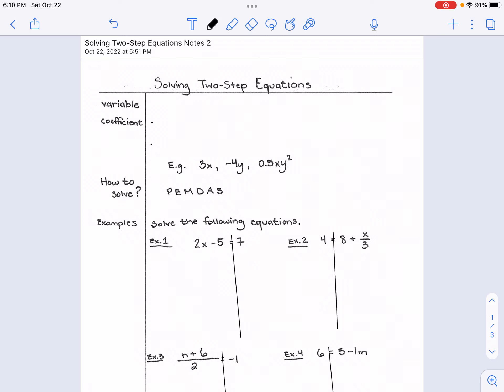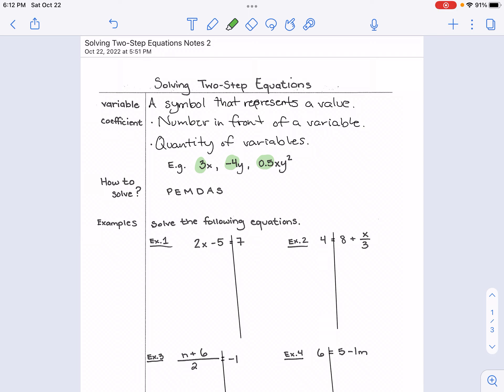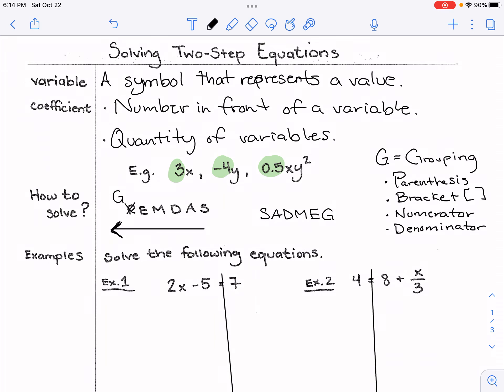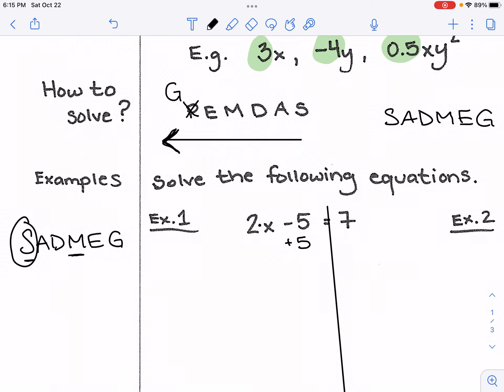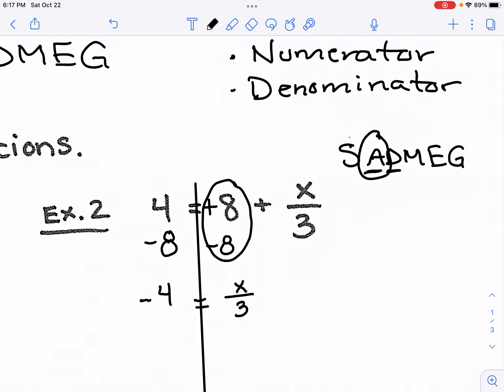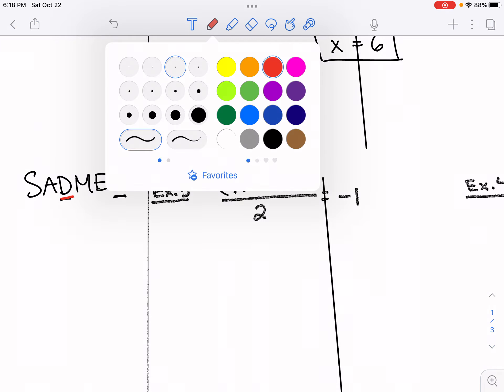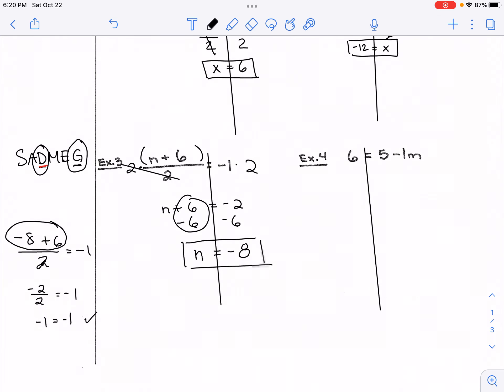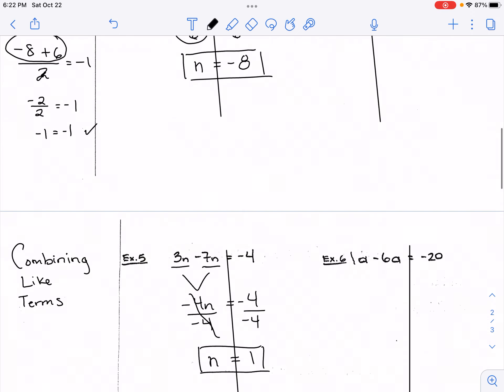Two step equations notes